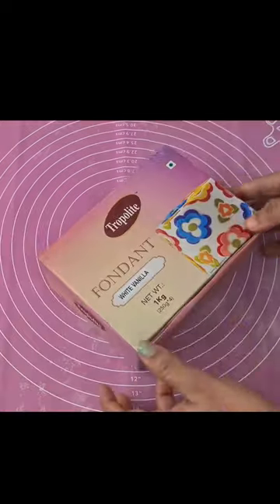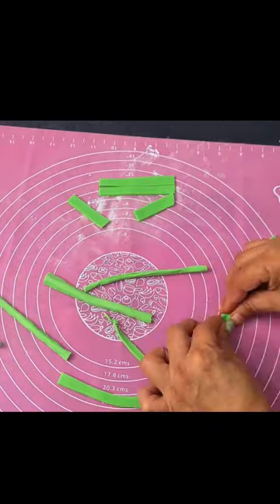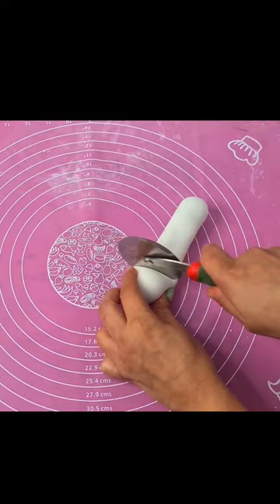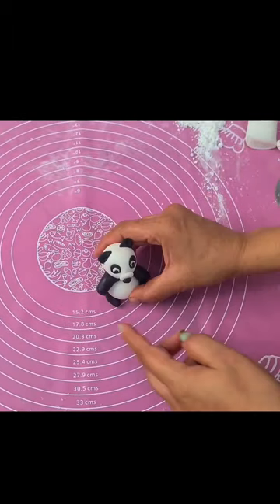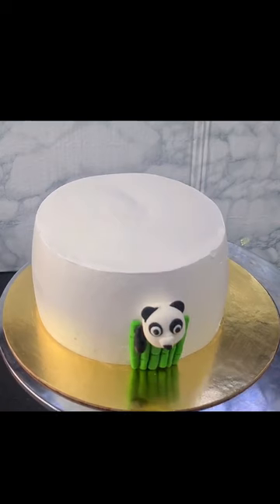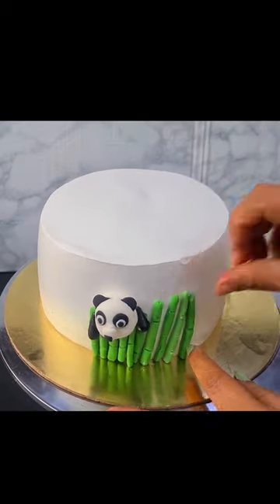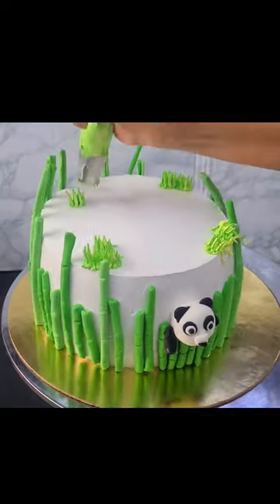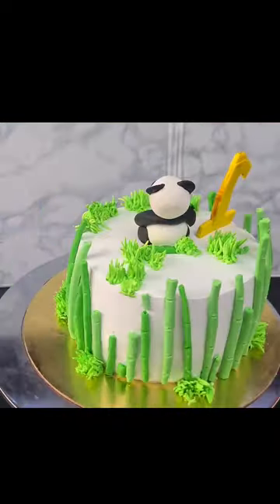🪡🐼☘️Tooth pick hack for panda theme cake